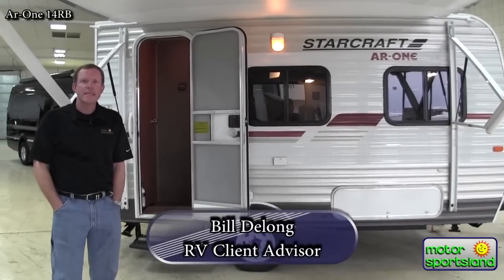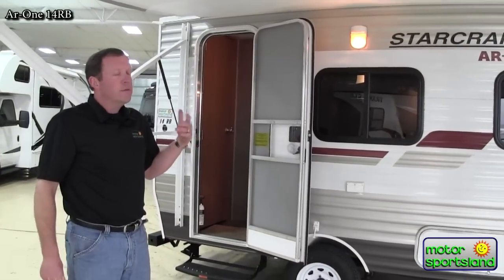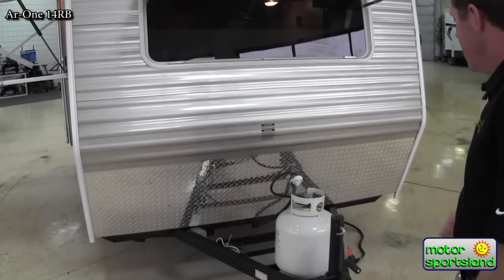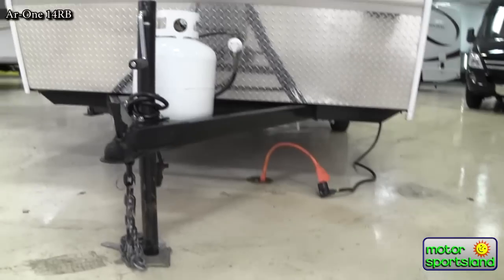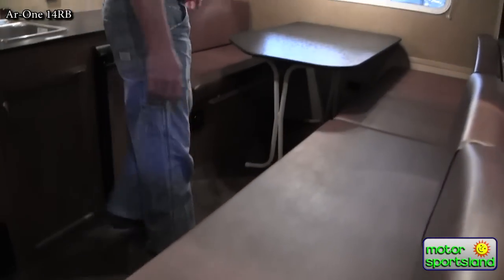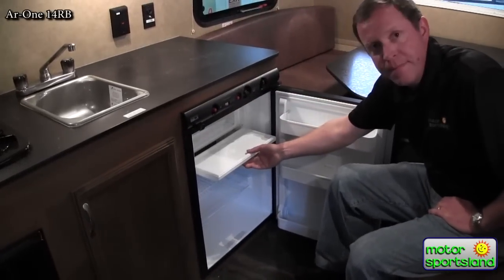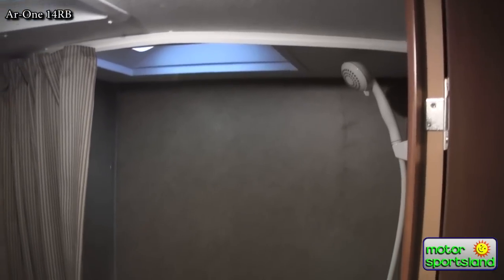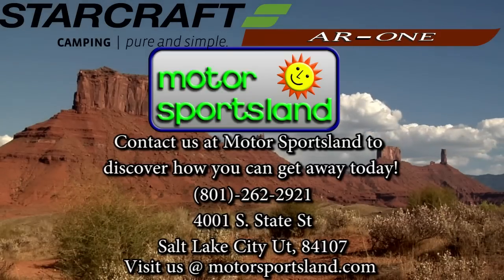2014 Starcraft Ar-One 14RB Walk-around by Motor Sportsland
The all new redesigned Ar-One redefines all other lightweight trailers. Weighing in at under 2500 lbs makes it towable by almost any vehicle. This is a great opportunity to buy a small fully enclosed RV at around only $10k. To see more about this Ar-One and other Ar-One floor plans visit us at Motor Sportsland or visit us